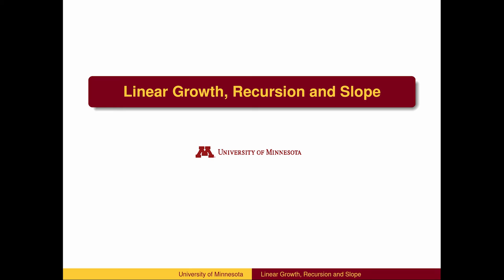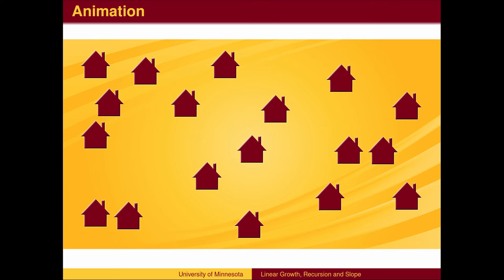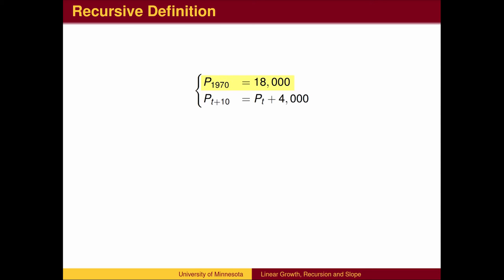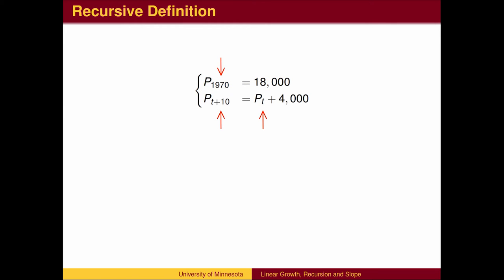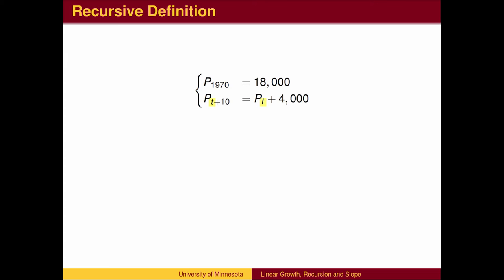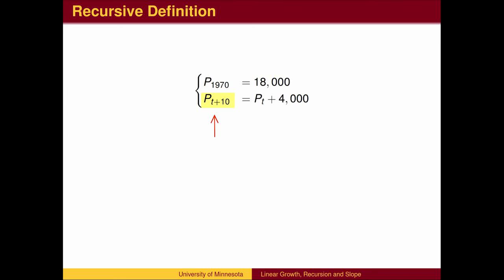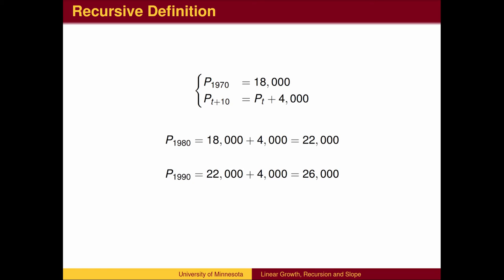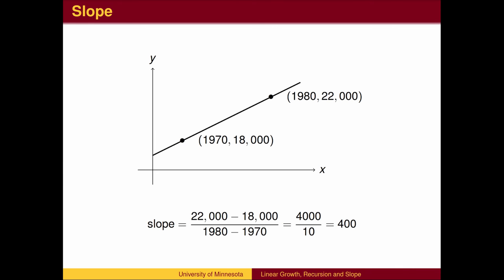AL23 - Linear Growth, Recursion and Slope